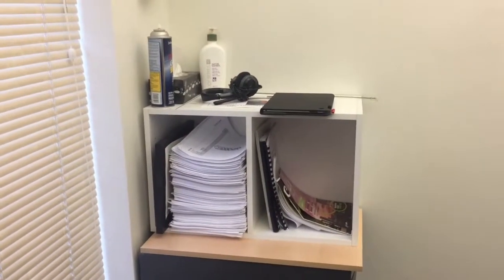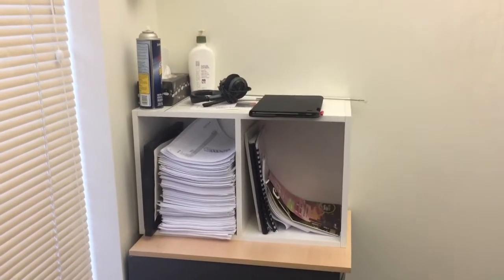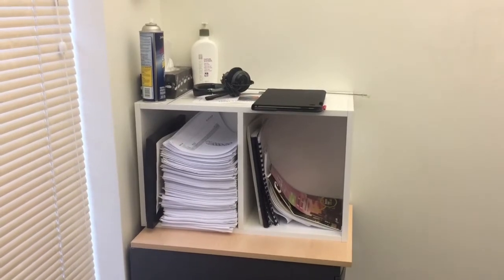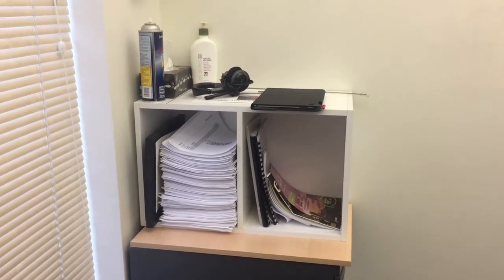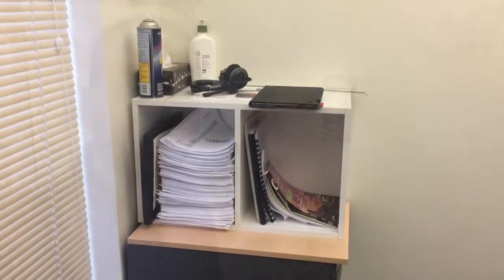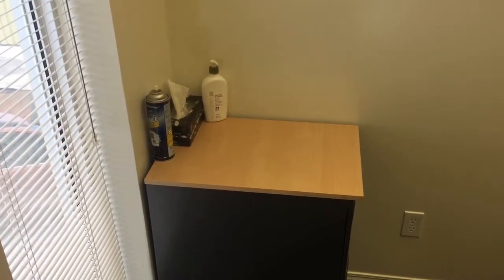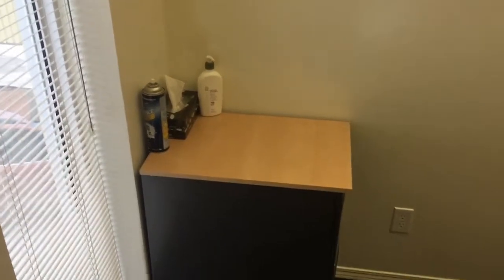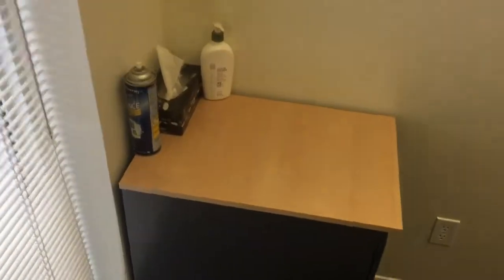Process Engineering Jays corner